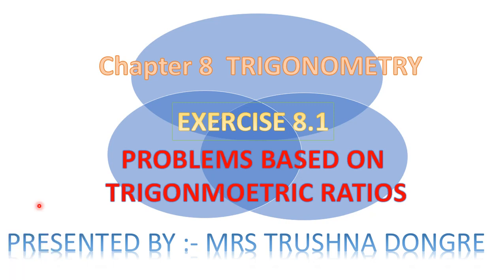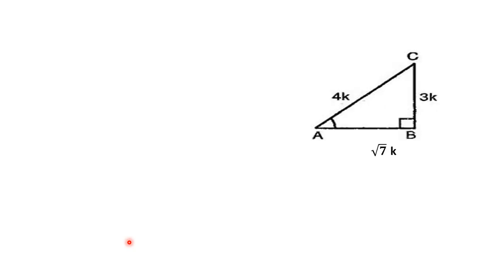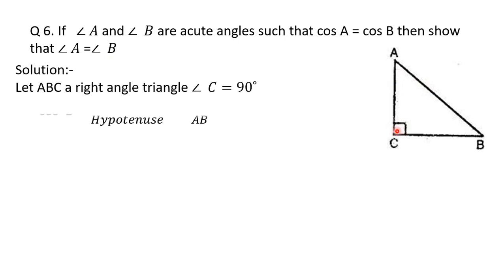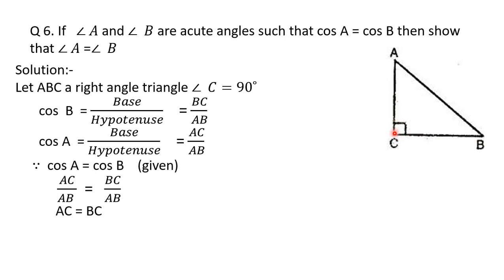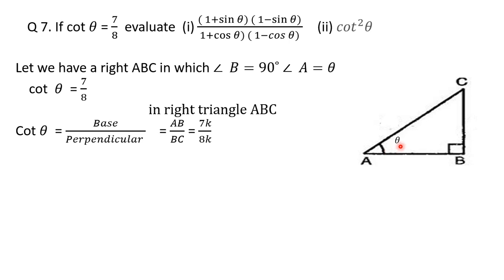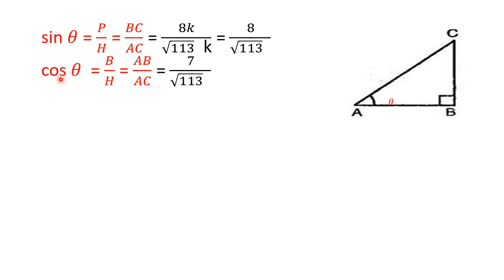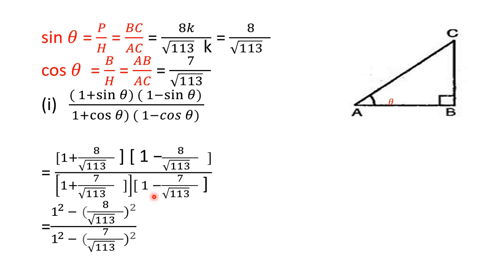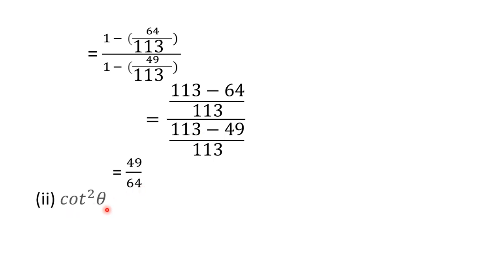Introduction to Trigonometry X exercise 8.1 (trigonometric ratios) part 2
NCERT /MATHEMATICS X/ Chapter 8 Introduction to Trigonometry exercise 8.1 solution of Q 3, Q 6, Q 7 part 2